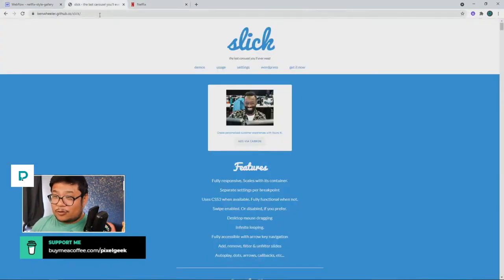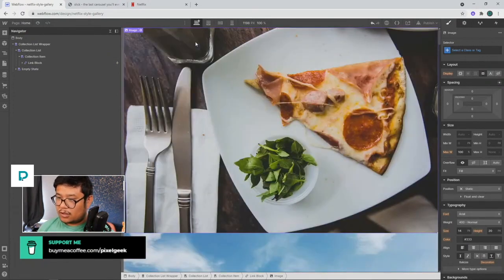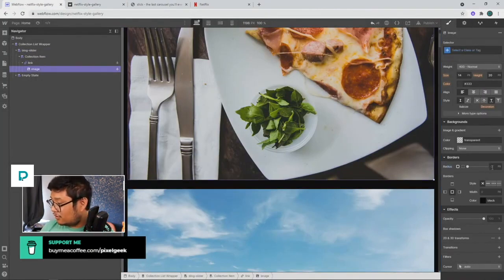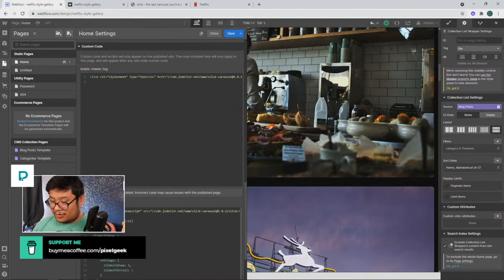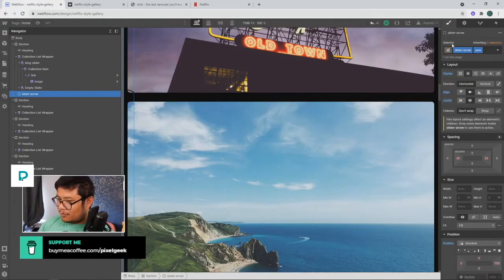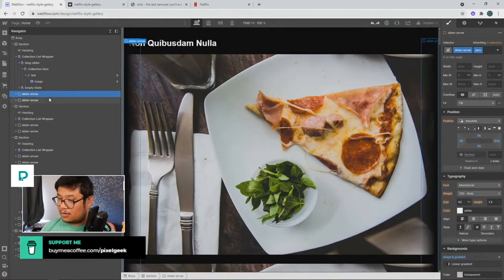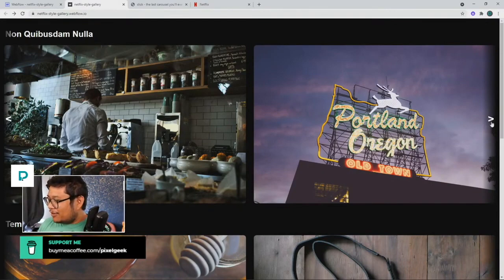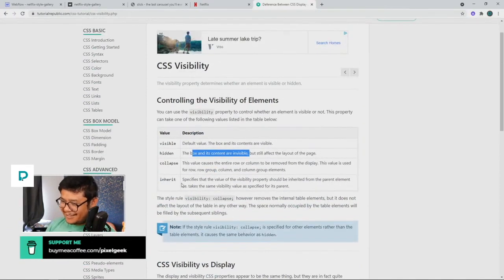How to create a Netflix-style gallery in Webflow — Tutorial (2021)